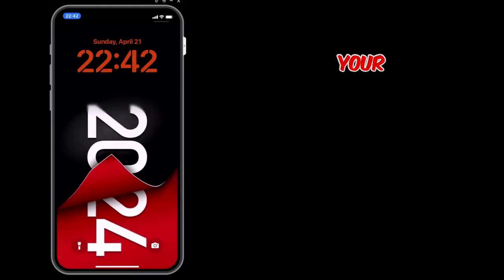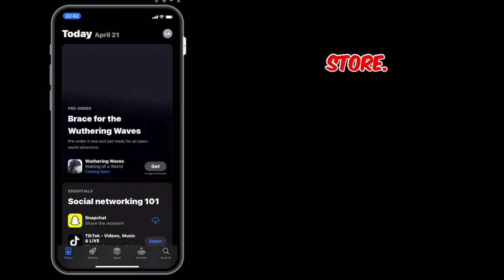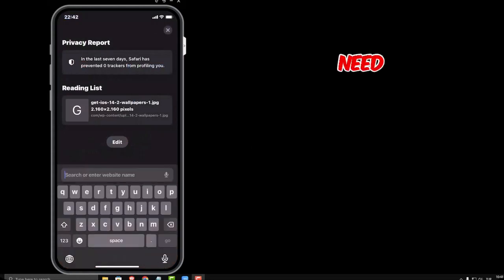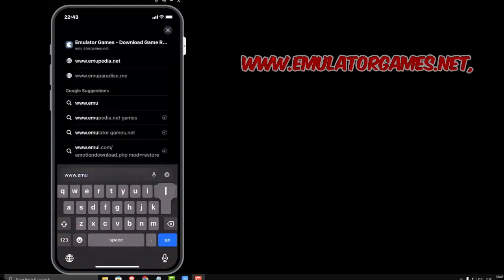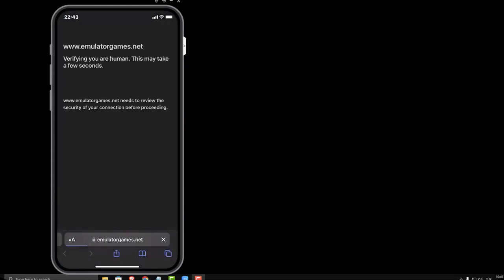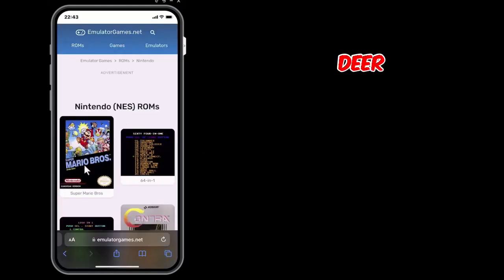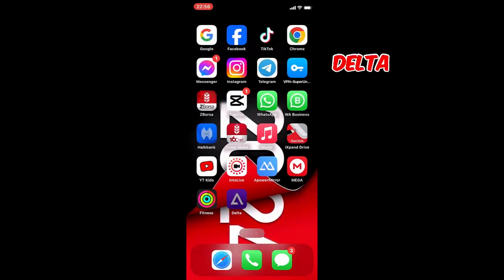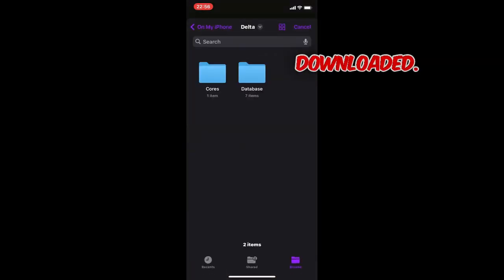How To Play FREE Nintendo Games on iPhone! LEGALLY , NO JAILBREAK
oday i will show you How to Play Your Favorite Classic Nintendo Games on iPhone .
first download Delta Game Emulator from app store . then we need to download the games . to do so you go to
. search the game you want . for example from nintendo section i will download Super Mario Bros .
then launch delta Emulator . tap plus sign at the up right corner . then tap file and find the game which you have downloaded . here it is you can play your game.